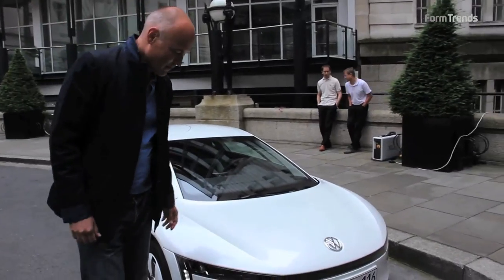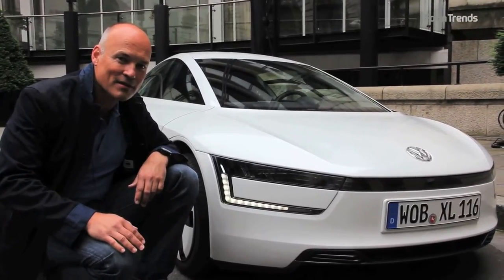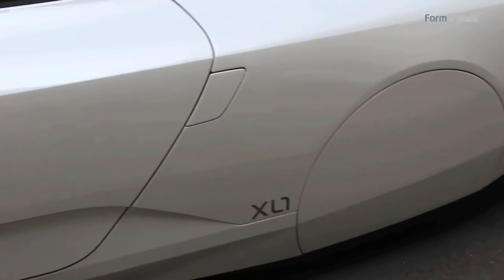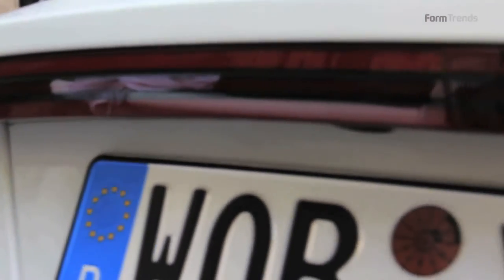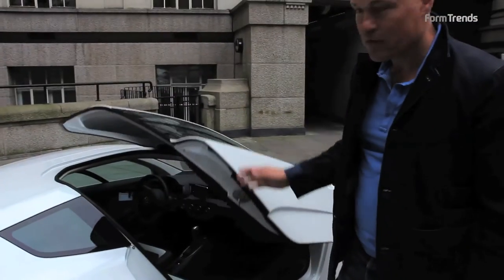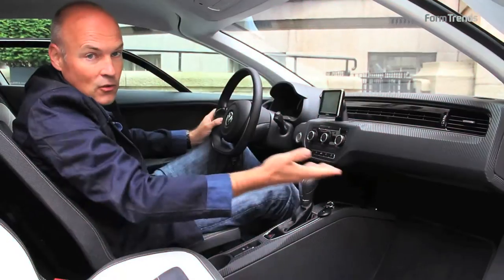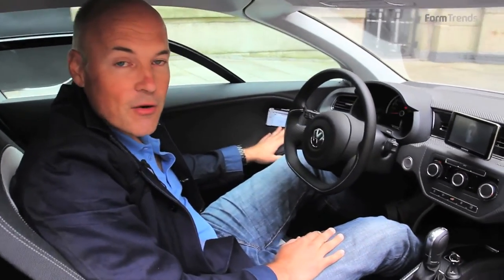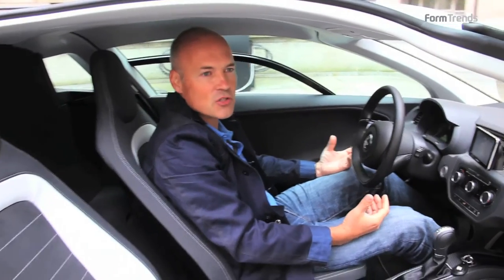Volkswagen XL1 with Design Manager Peter Wouda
The XL1 is one of the most innovative vehicles to grace the roads in the last century. We speak to exterior design manager Peter Wouda to find out more about its design.